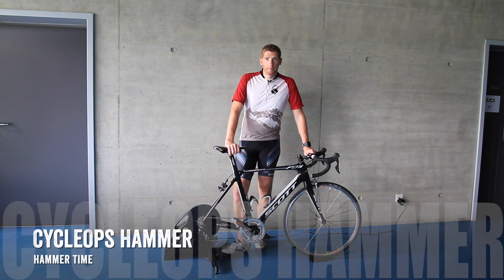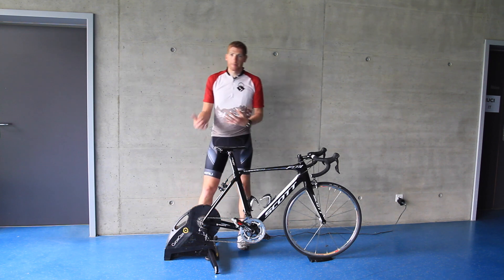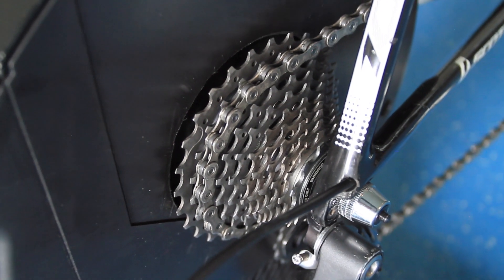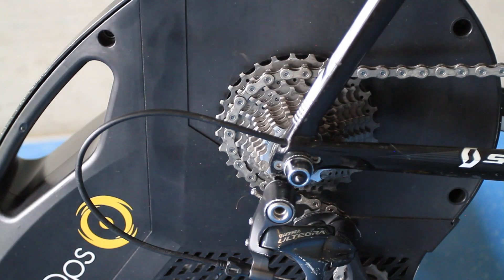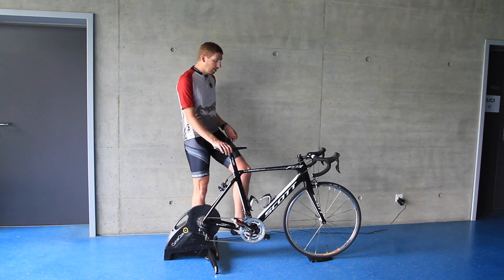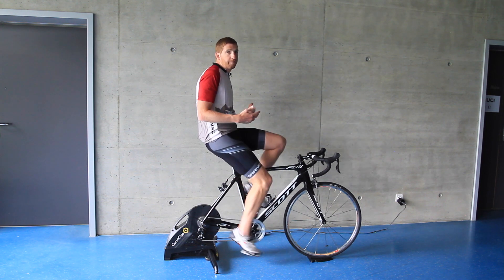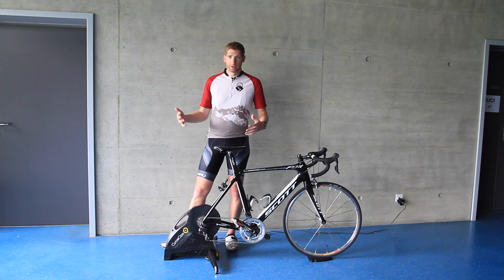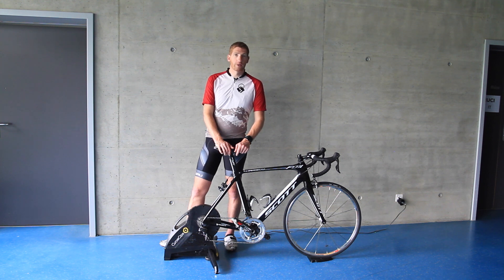CycleOps Hammer Trainer: Everything you ever wanted to know!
First hands-on look at the new CycleOps Hammer direct-drive trainer.  Hammer-time optional.  Watching the video is not.